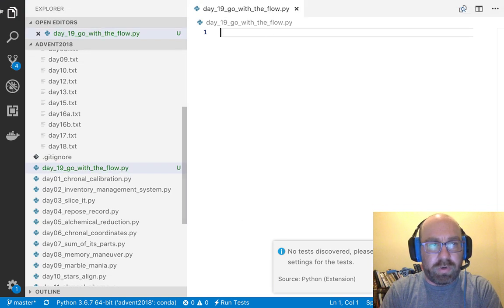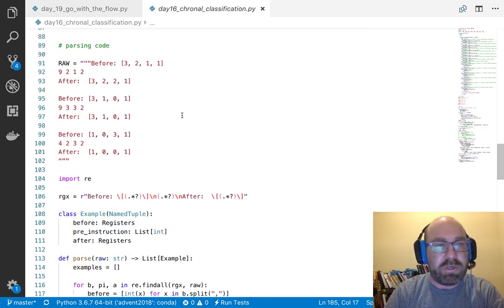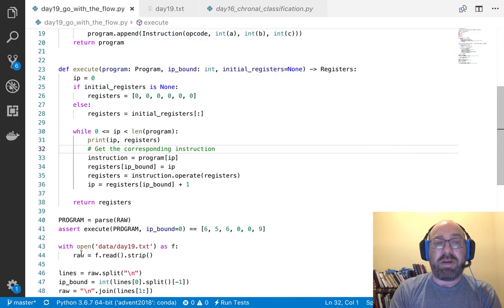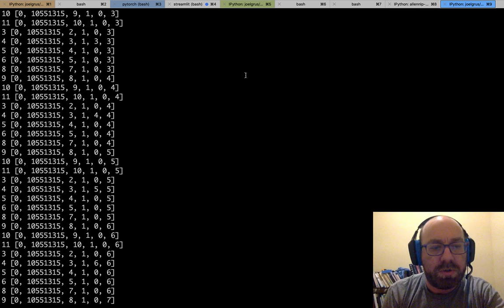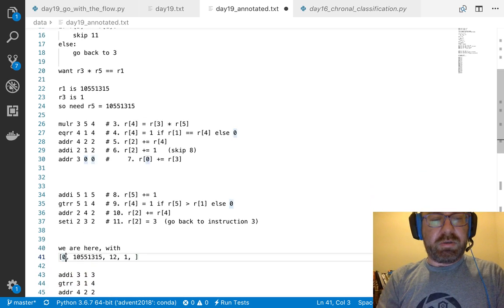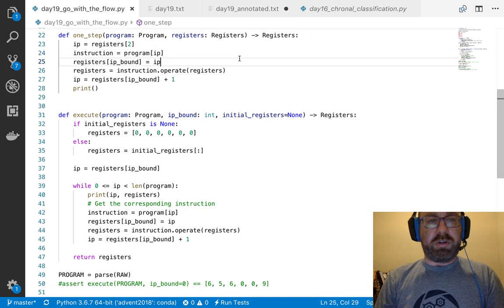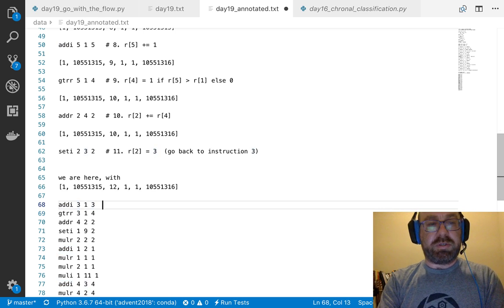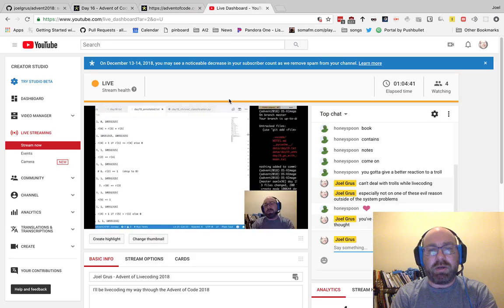Joel Grus - Advent of Livecoding 2018 - Day 19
fucking advent of code, man